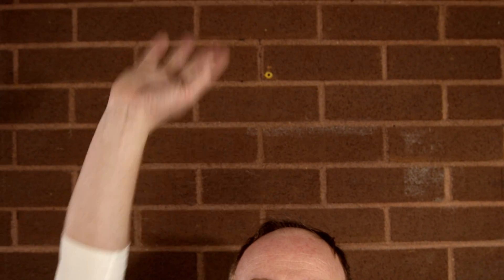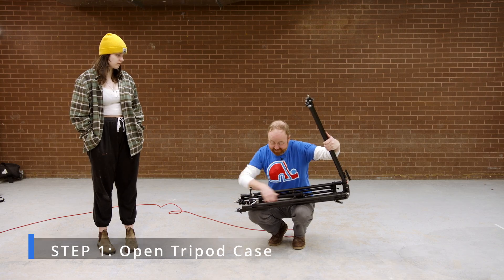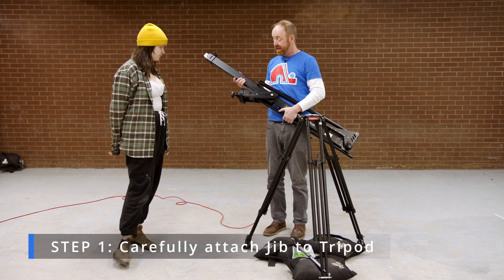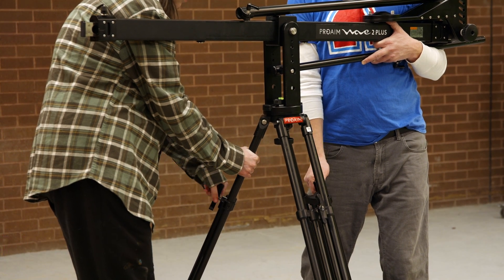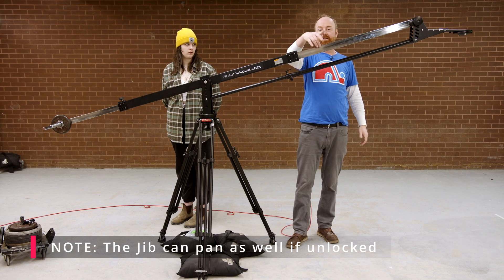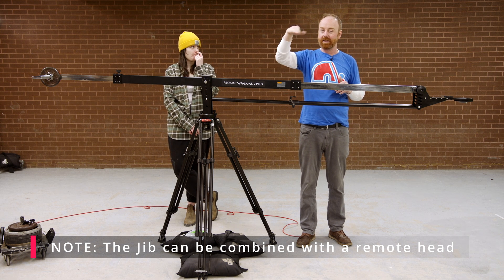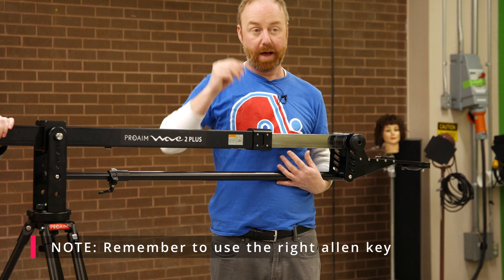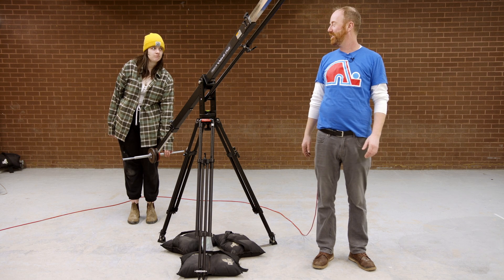Proaim 10' Wave-2 Jib Overview and Tutorial Video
In your third semester at Conflix, you will have the option of taking our Grip Proficiency Test which will allow you to take on the role of Key Grip for your classmates films.  This Grip Test will include levelling dolly track on a sloping street, safely putting together a 6x6 Frame with a particular fabric and build our 10ft Jib from Proaim.  This video will cover all the parts included in the Jib package and how to build the jib and properly pack it up.

All of our instructional videos are created by our students and we are proud to credit them for their incredible work!

Directed and Edited by Ethan Mofford
Main Camera by Nigel Somerville
Sound by Kole-Lee Wikander
Additional Crew Tanish Sandeep Choughule
Additional Crew Raj Mineshkumar Jayswal
Additional Crew Henrique Massao Matunaga Ito